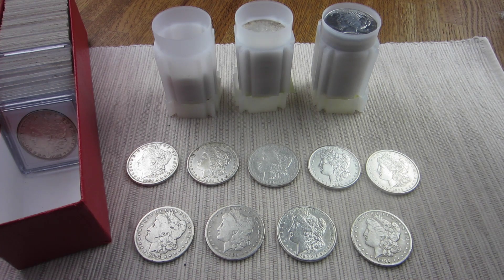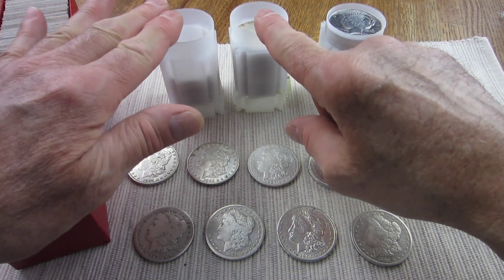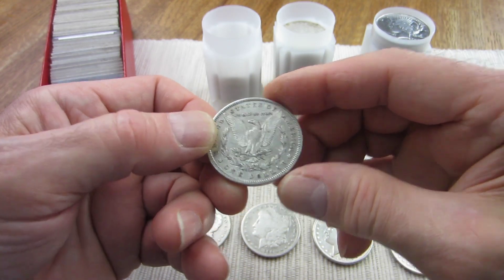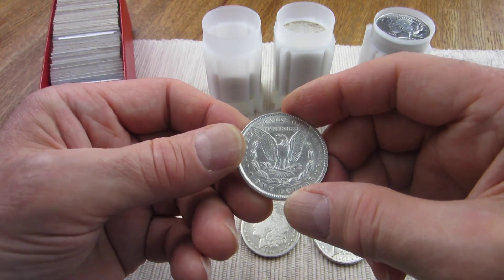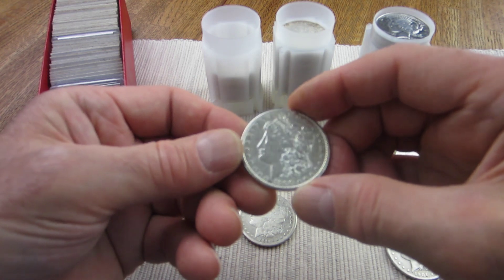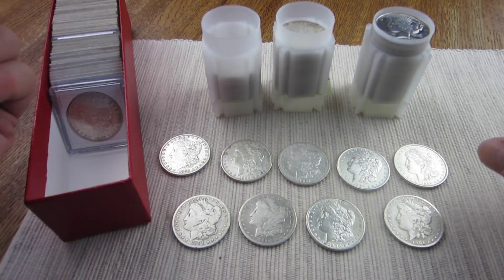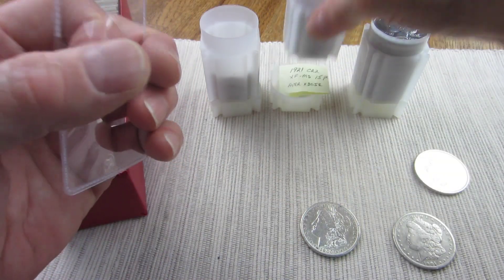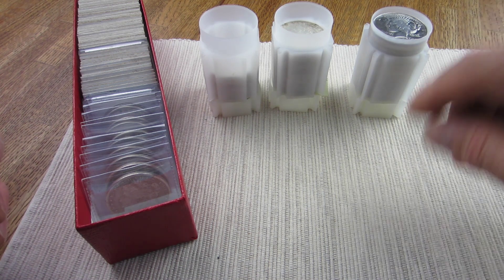Adding Cull Morgan Dollars To The Silver Stack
With the spot price of silver down this week I just couldn't resist going out to see what I might find at the LCS. What I found were some cull Morgan Dollars to add to the silver stack.

Happy Hunting!!!
GD